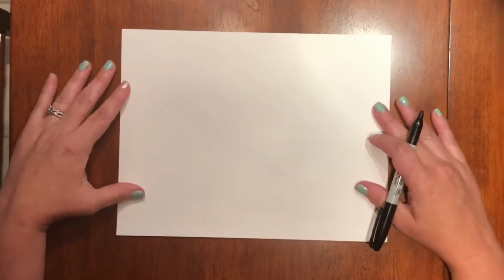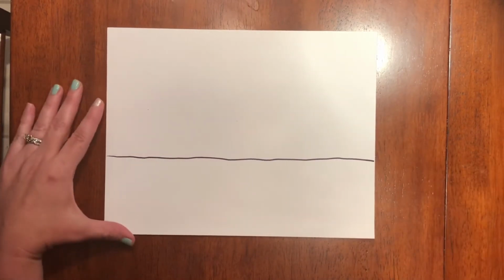Doodle Time 7-29-20